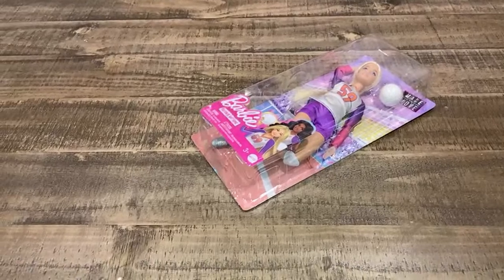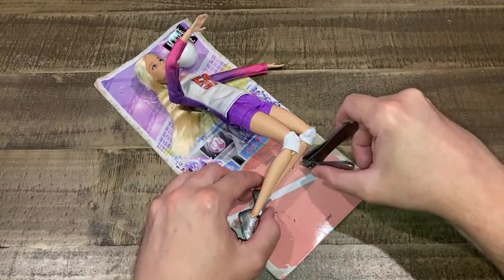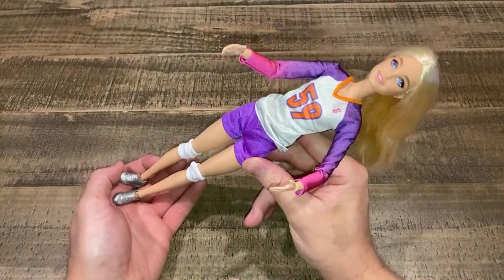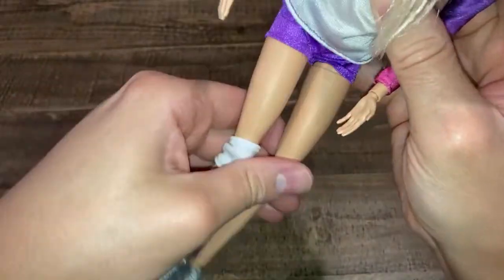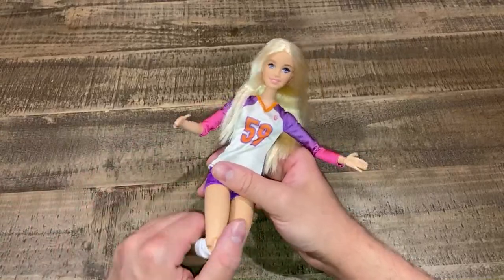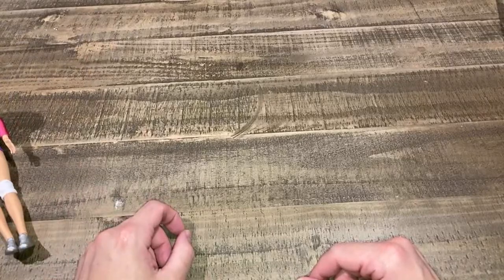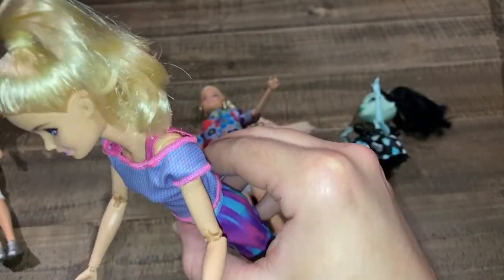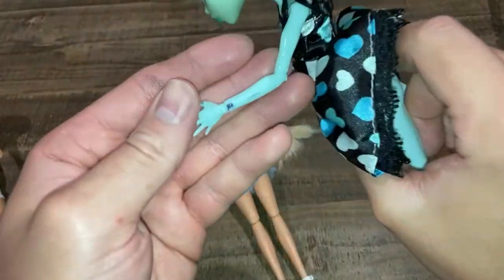2023 Barbie Volleyball player review